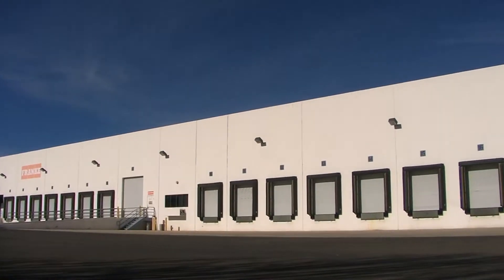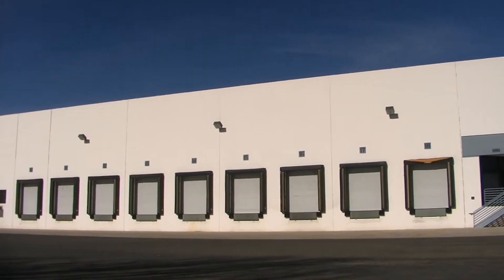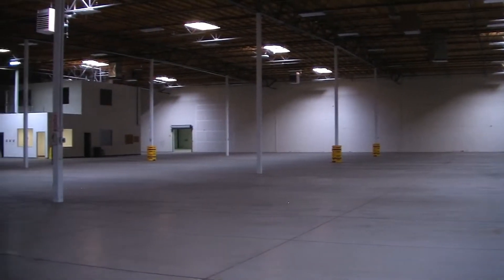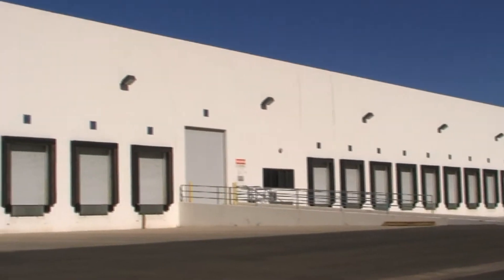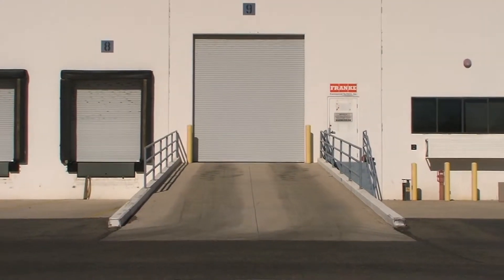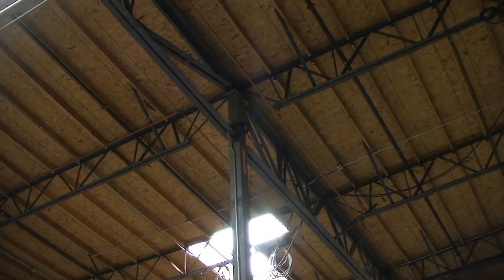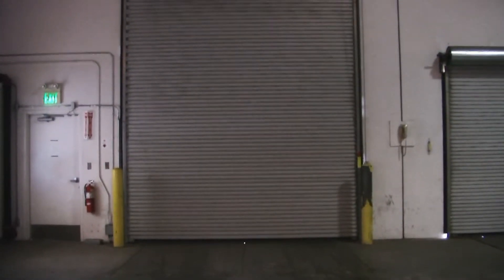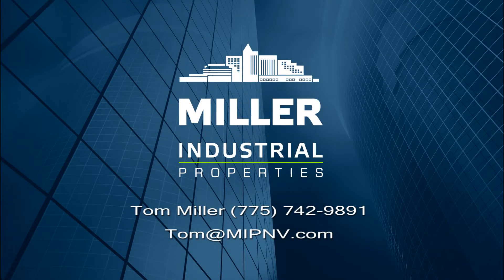60,600 sf Warehouse AVAILABLE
685 E. Glendale Ave., Sparks, NV